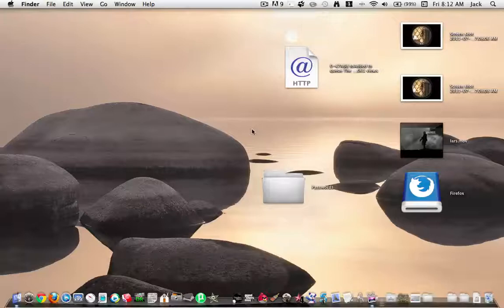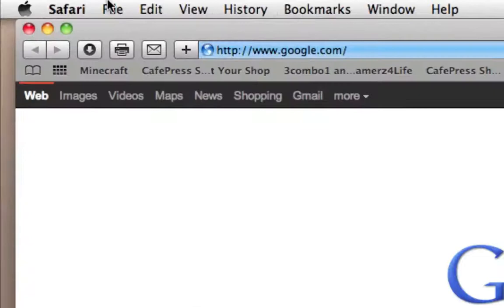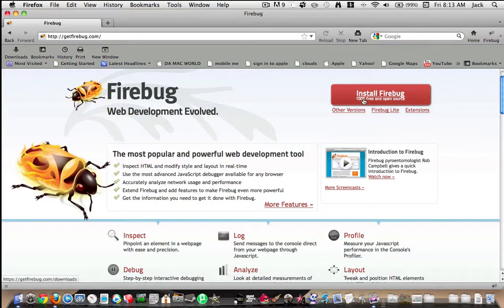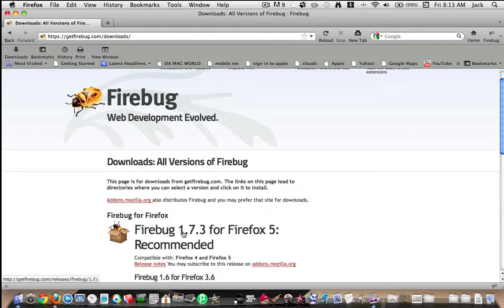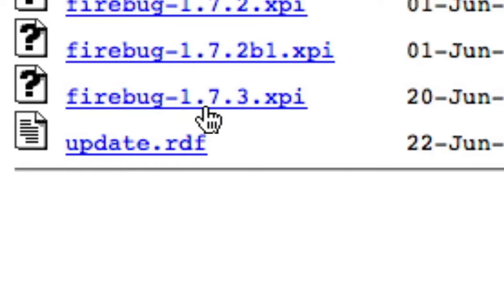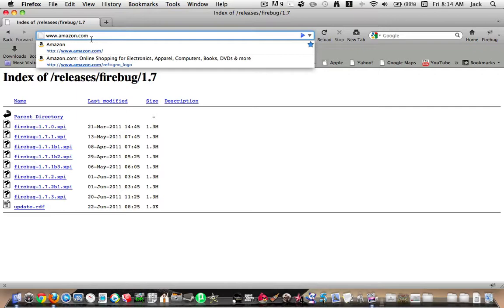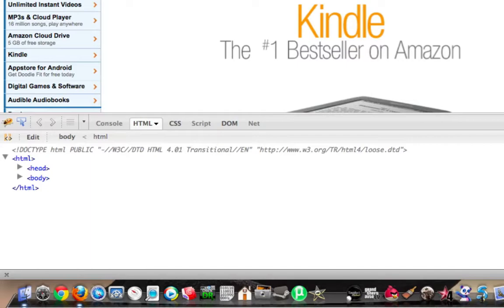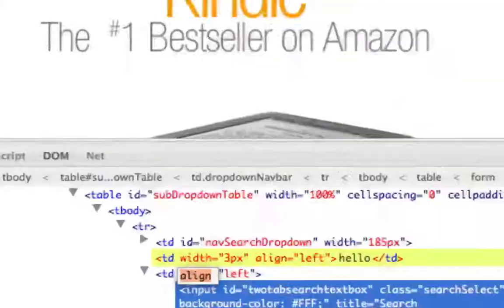How To Have Fun With Any Website hacking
install it and relaunch firefox
 go to a test website and click Tools Firebug Inspect Element and edit!

THIS IS NOT HACKING JUST CHANGING IT ON YOUR COMPUTER